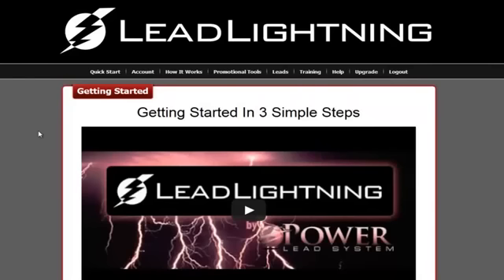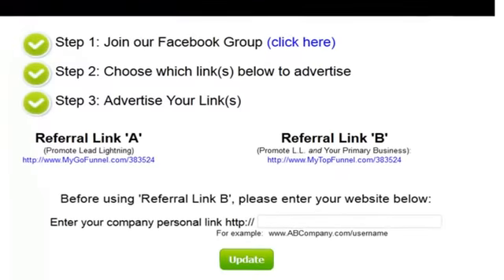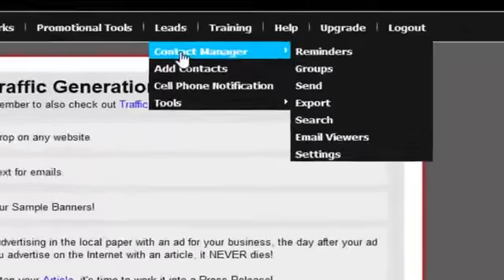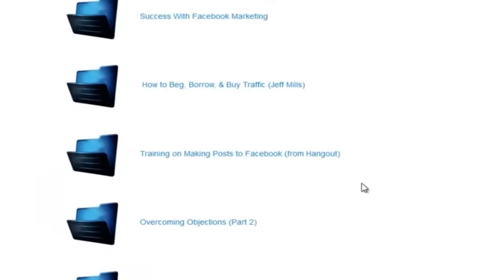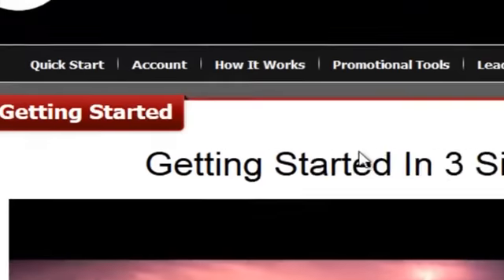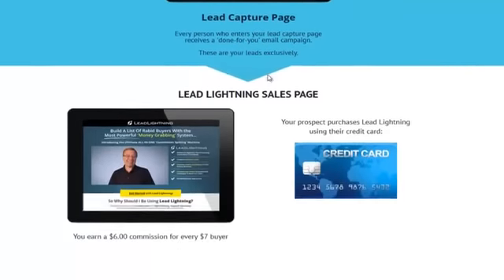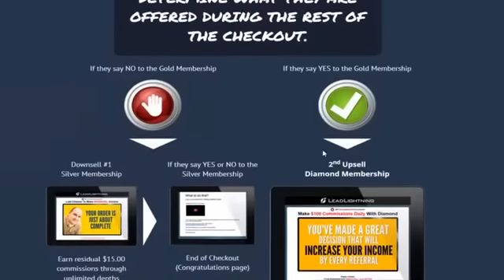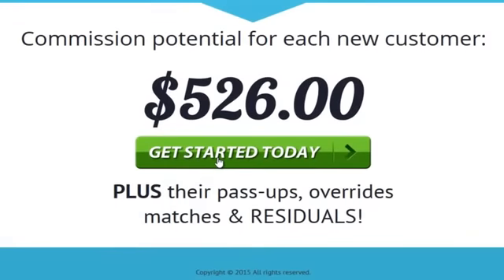Lead Lightning Sign Up just $7 One Time...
Adrian Hibbert
Internet and Property Millionaire